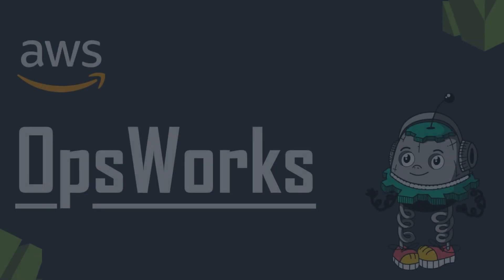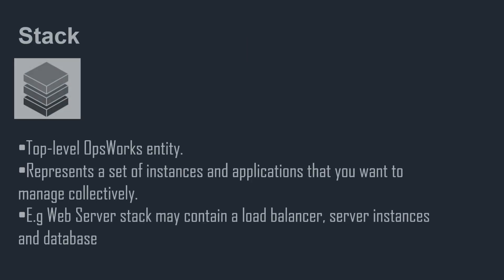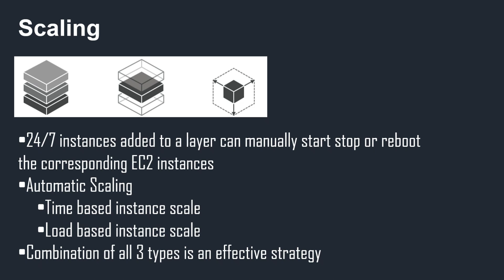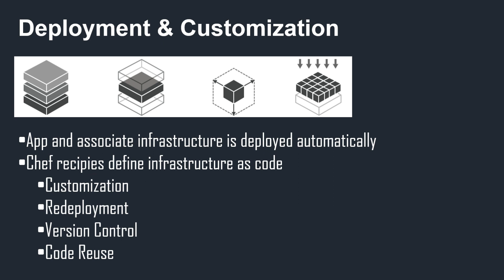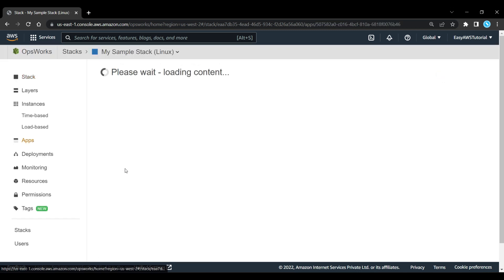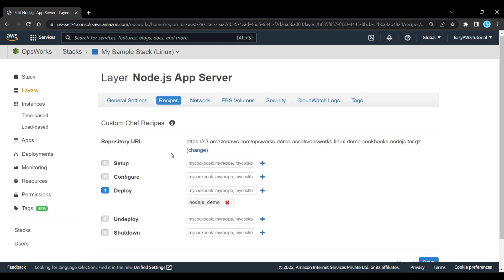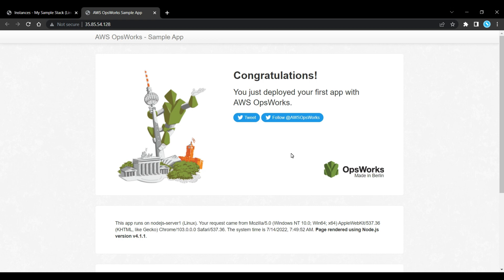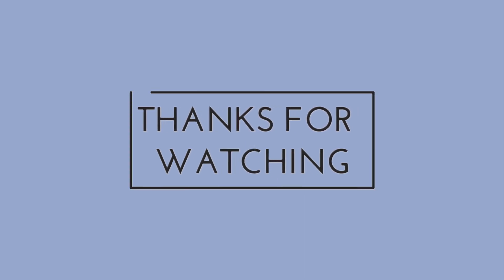Introduction to AWS OpsWorks | What is AWS OpsWorks | AWS Tutorial for beginners 2022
In this viddeo we will talk about AWS OpsWorks.